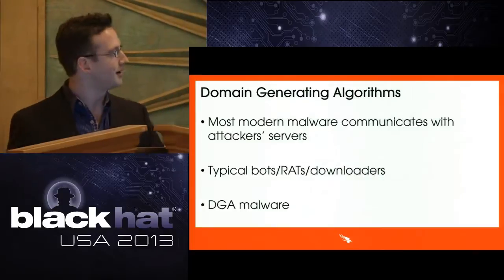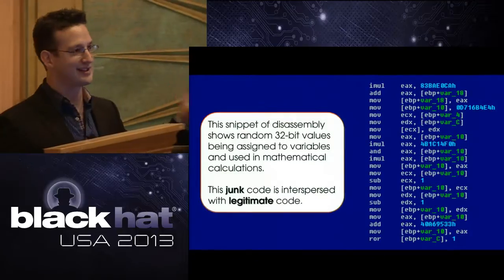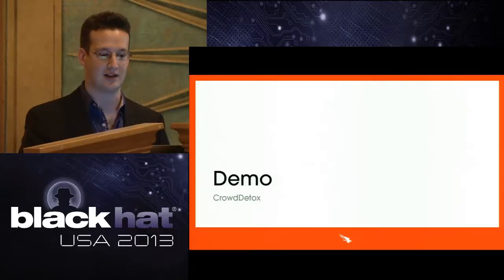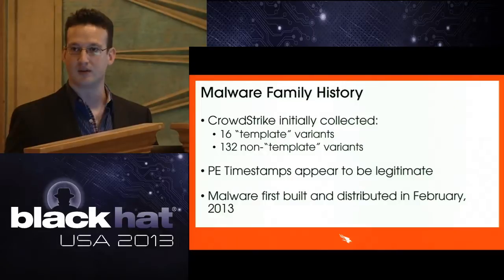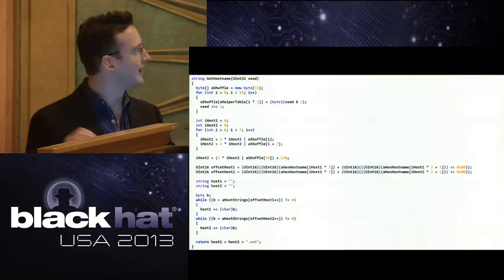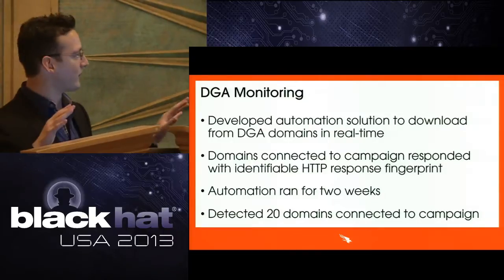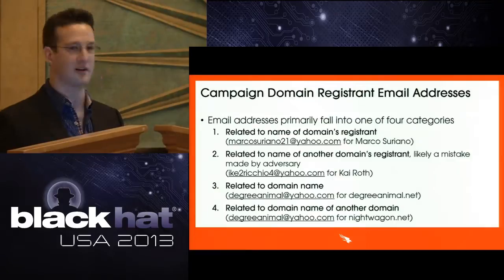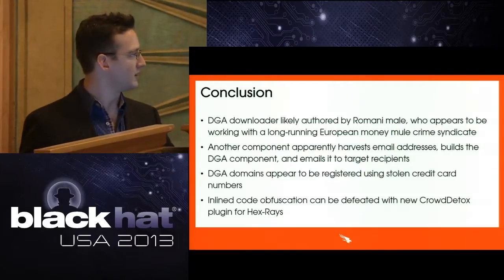Black Hat 2013 - End-to-end Analysis of Domain Generating Algorithm Malware Family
Jason Geffner